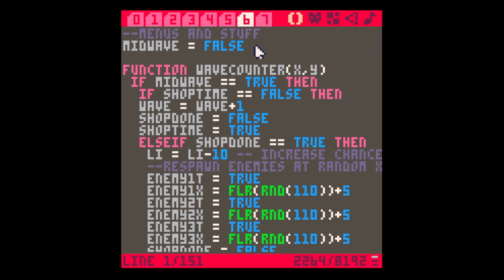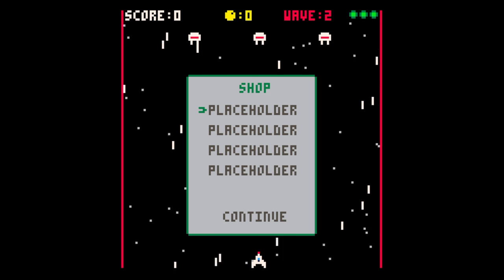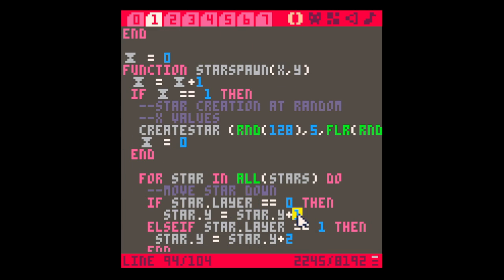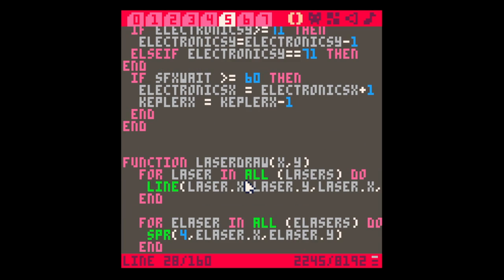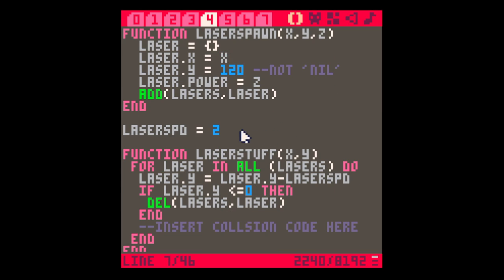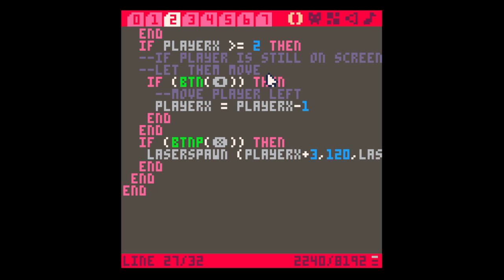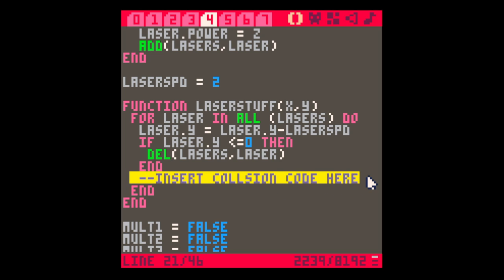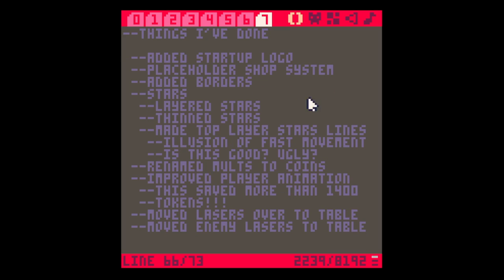Devlog - Gravitas EP 2 - Tables For Days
This one was shorter than Episode 1, but there's still a lot of stuff to cover. In this episode I show how I moved the player and enemy lasers to tables, among other things.

Thanks to Davbo for the code provided! Check out Their game Rolly!